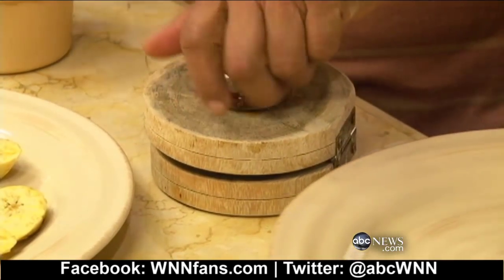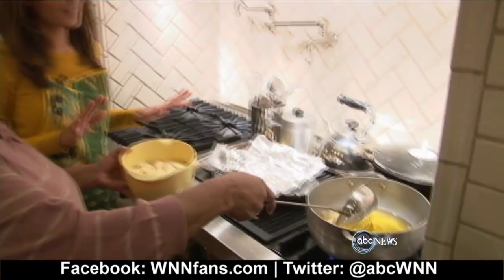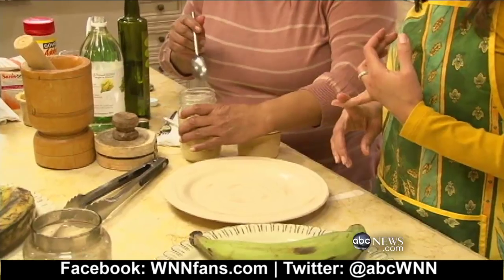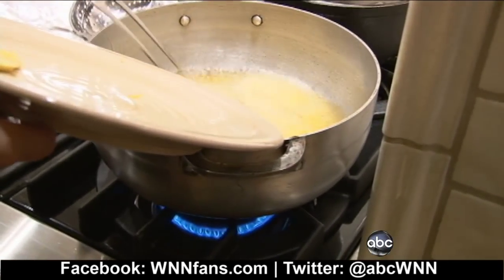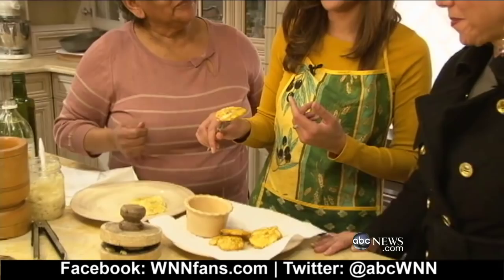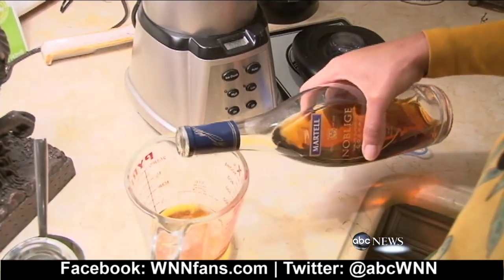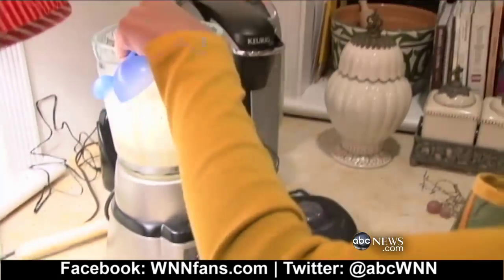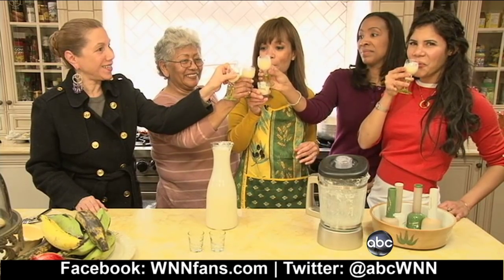Thanksgiving 2011 Puerto Rican Style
ABC's Sunny Hostin shares her personal recipes for a special Thanksgiving meal at home.